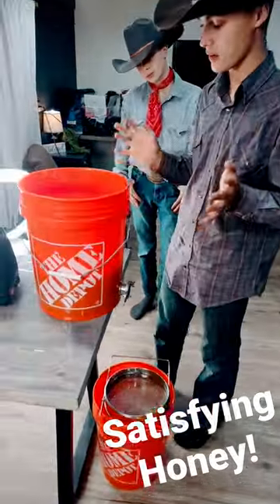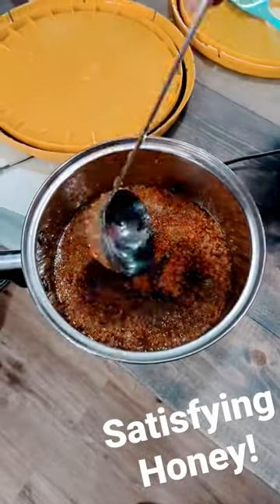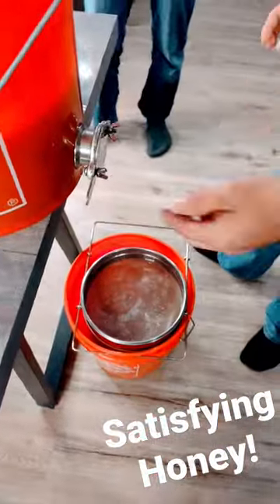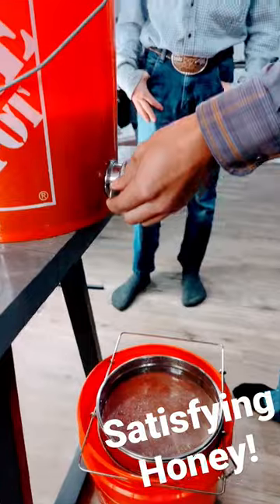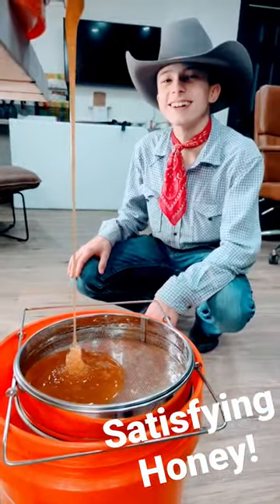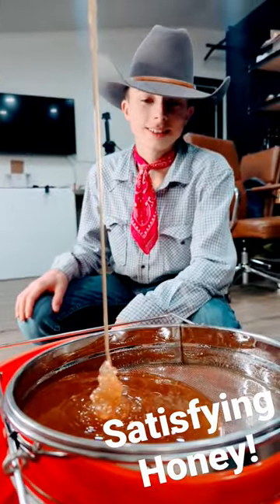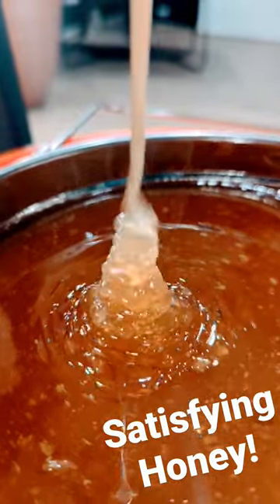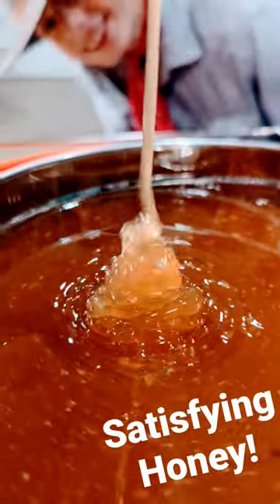Satisfying Honey Pour